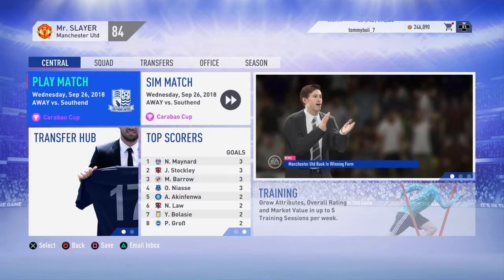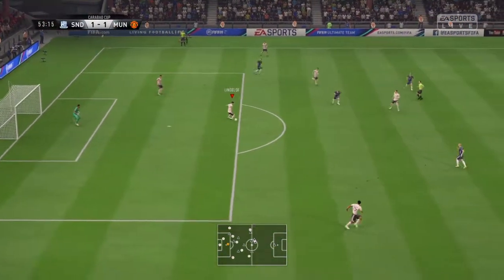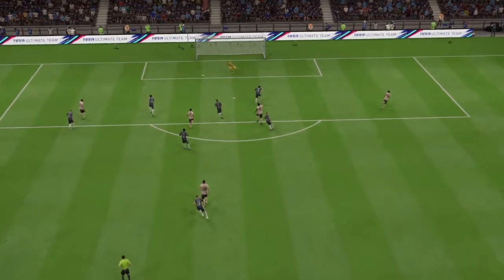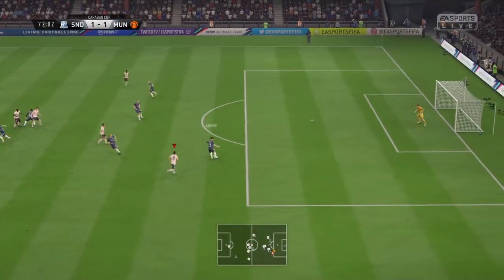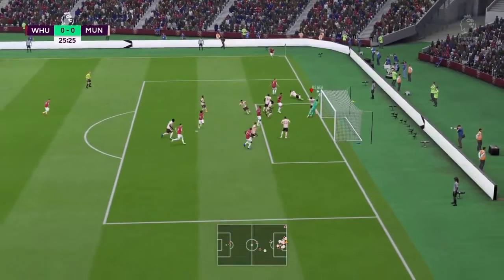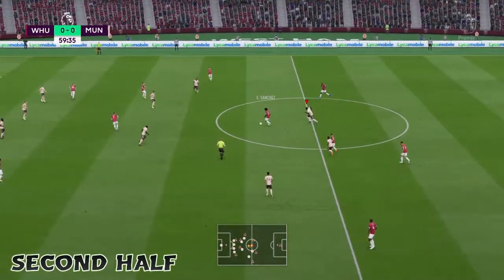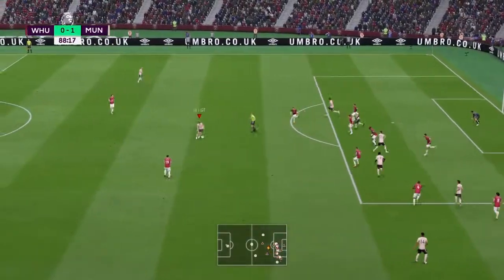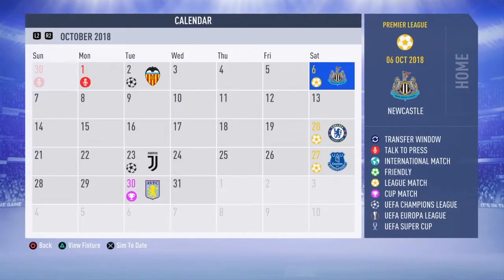ROMERO GOES FROM ZERO TO HERO!! FIFA 19 MANCHESTER UNITED CAREER MODE! Ep6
FIFA 19 Manchester United Career Mode

Thank you ALL for the support, you guys are ALL awesome!! I hope everyone is having a wonderful day!🙏